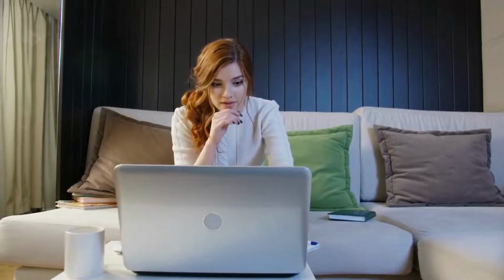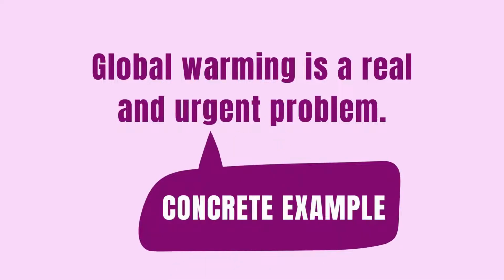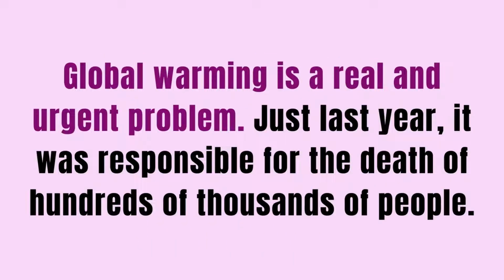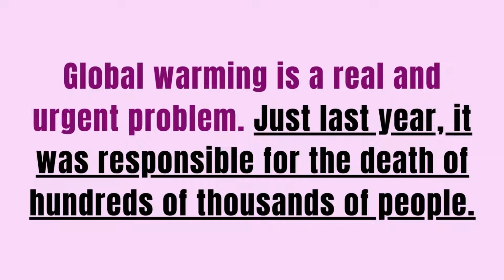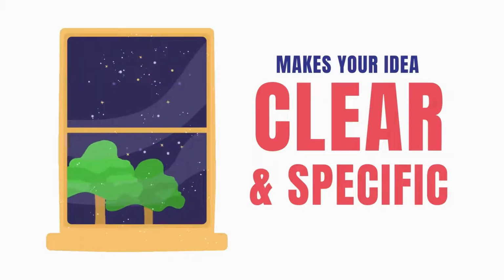How Concrete Examples Make Your Essay Writing More Convincing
In this video, we'll look at how you can make your essay writing more convincing by providing concrete examples.